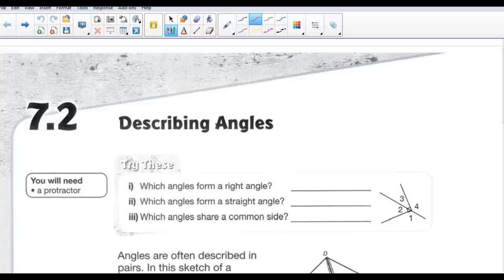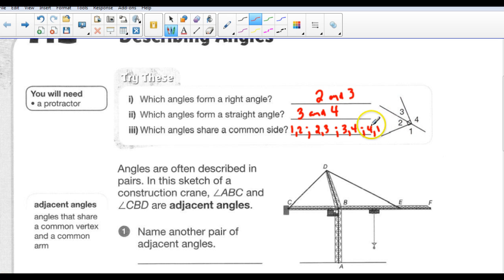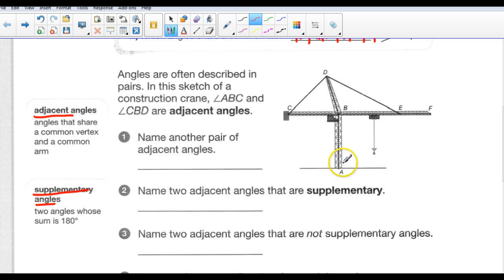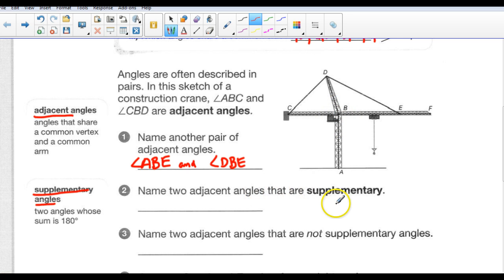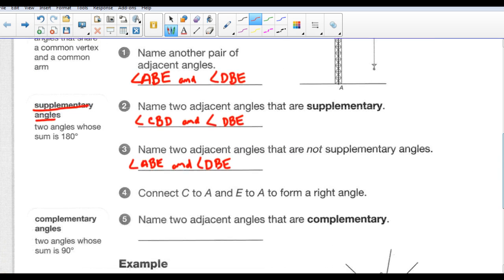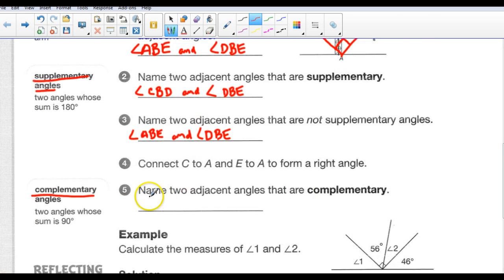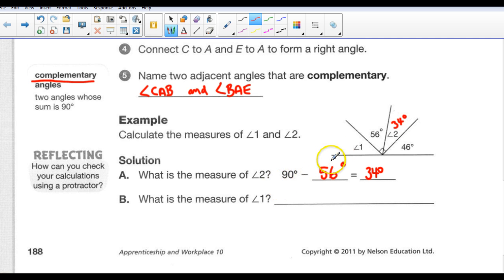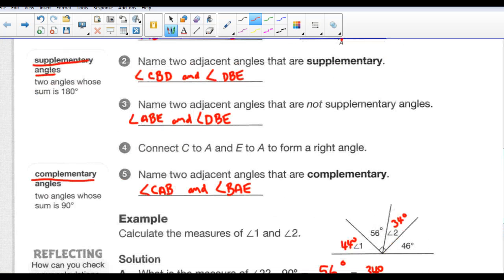7 2 Describing Angles